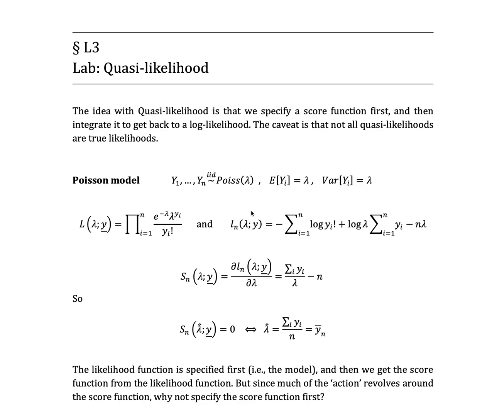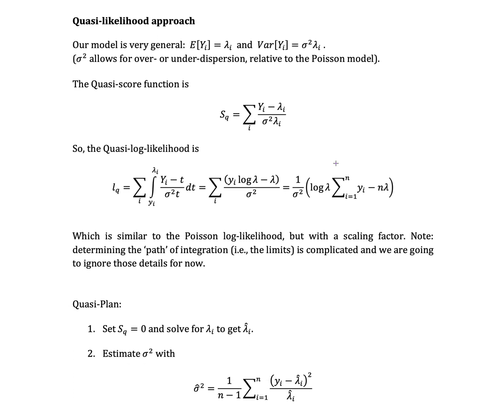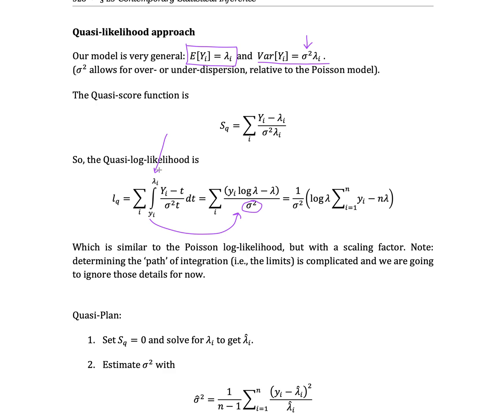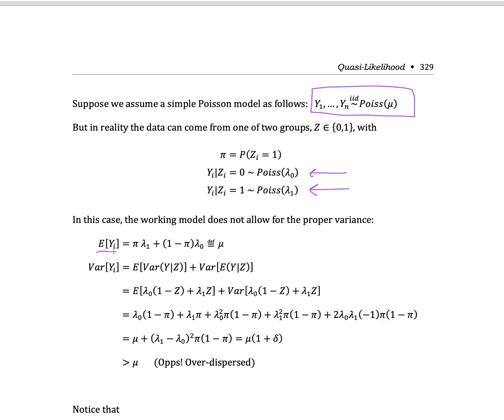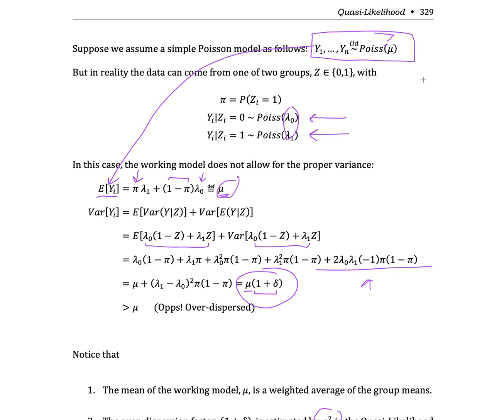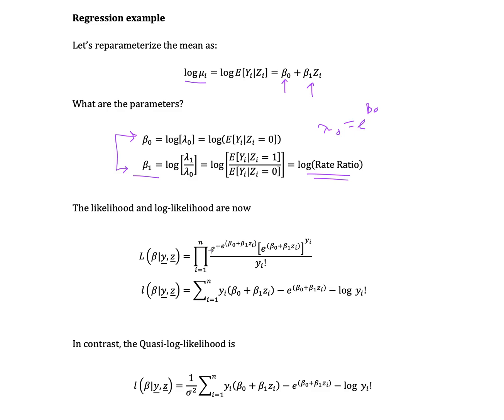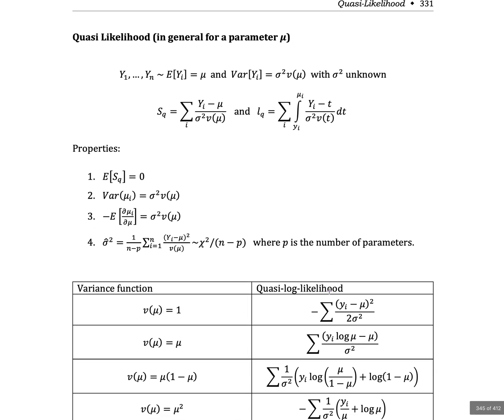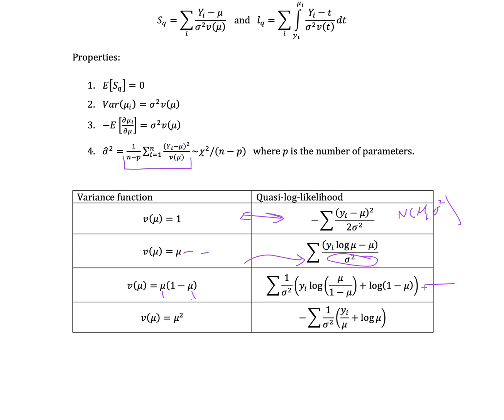Lab 3 Part 1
First part of Lab 3